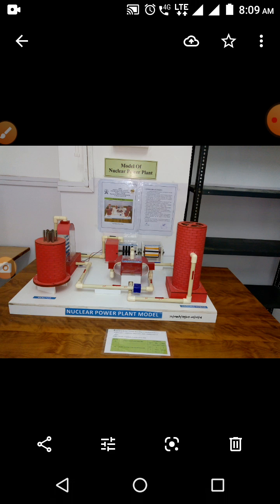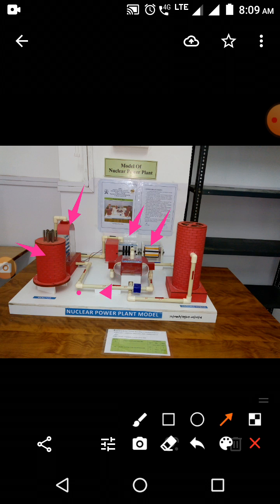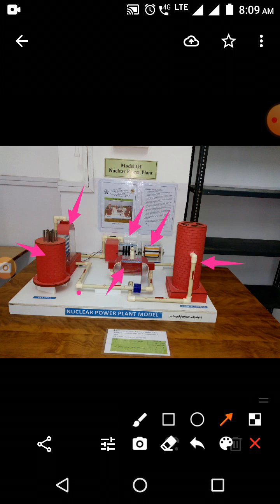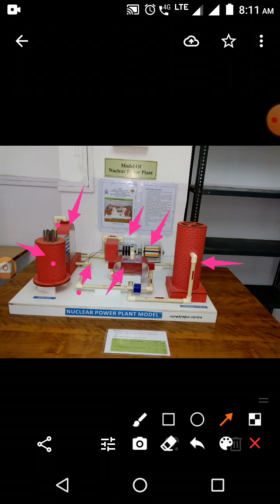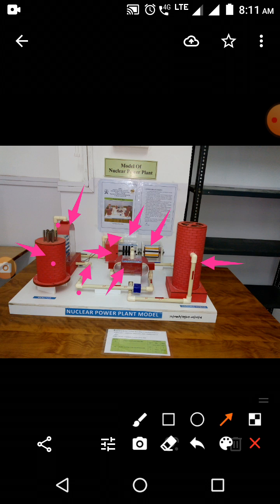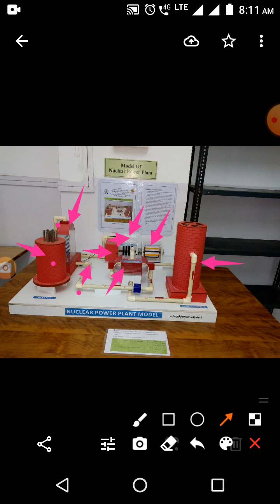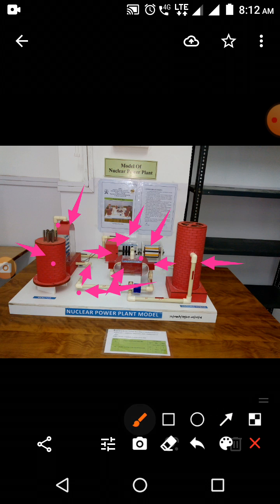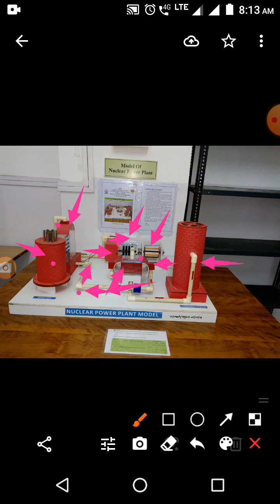Nuclear Power Plant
Maintain the working of nuclear power plant to identify various component using models, charts, simulated and real videos